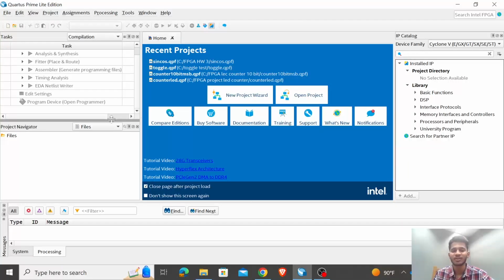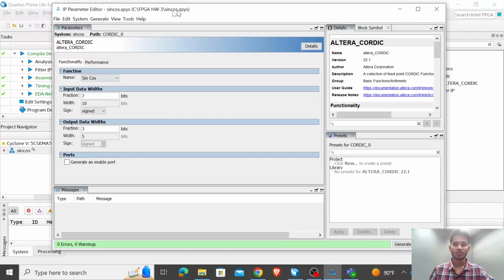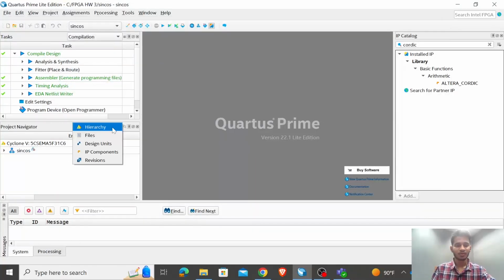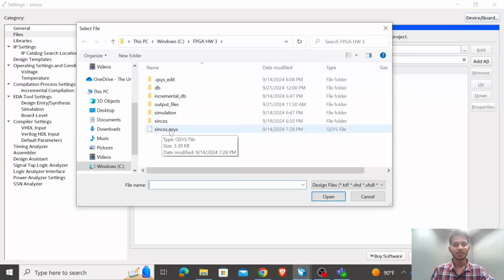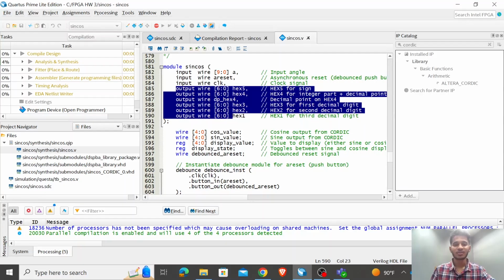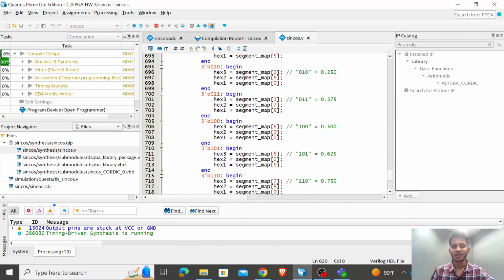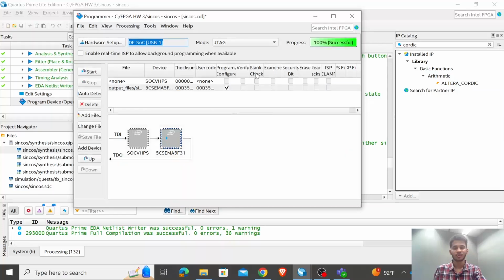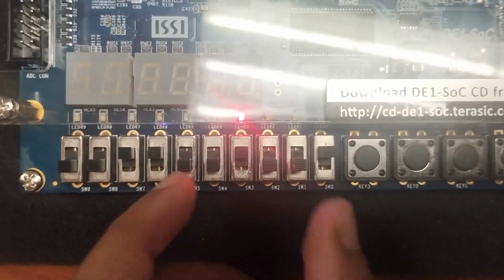Using Quartus Prime IP Generator & CORDIC Algorithm: Sine, Cosine & LED Display Output in FPGA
In this lab tutorial, we explore the use of Quartus Prime's IP generator to configure the CORDIC algorithm for sine and cosine calculations, displaying results on a 7-segment display.

CORDIC (Coordinate Rotation Digital Computer) efficiently computes trigonometric functions with shift-add operations, minimizing hardware resource use.

Watch how synthesis options affect the Quality of Results (QoR) and how to place designs using Quartus’s Chip Planner. This hands-on guide also demonstrates configuring 7-segment displays as outputs on the DE1-SoC board and simulating with the Questa simulator.